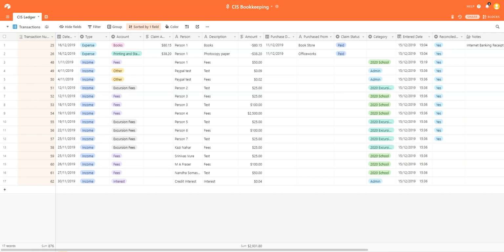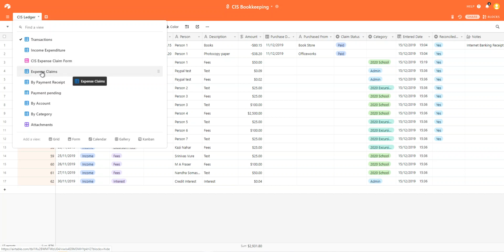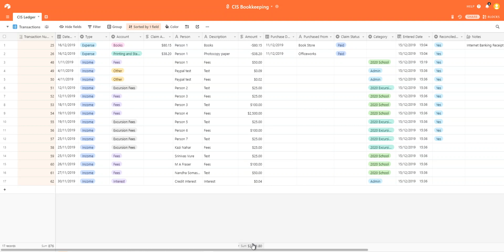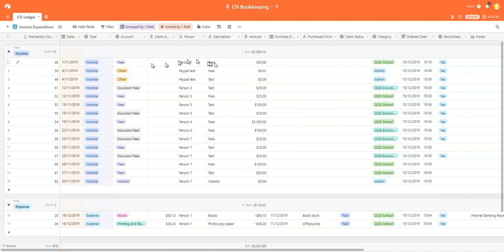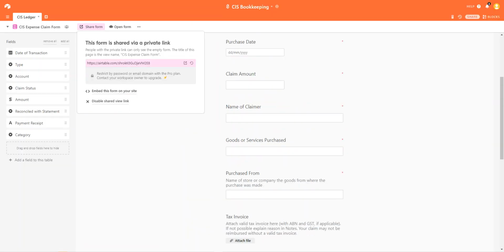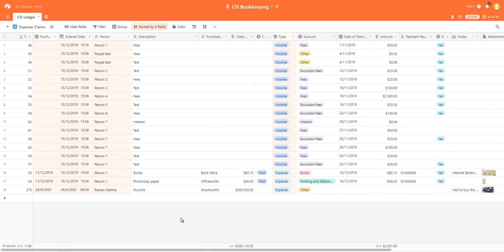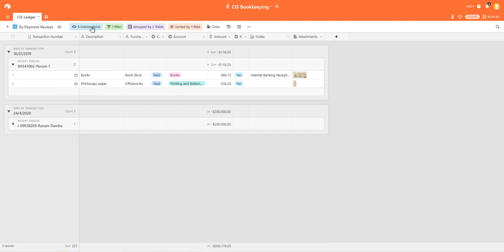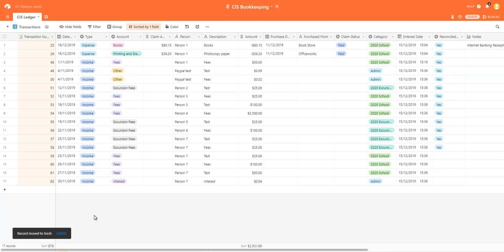Bookkeeping using Airtable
How I am using Airtable to do some simple (and some not so simple) bookkeeping.